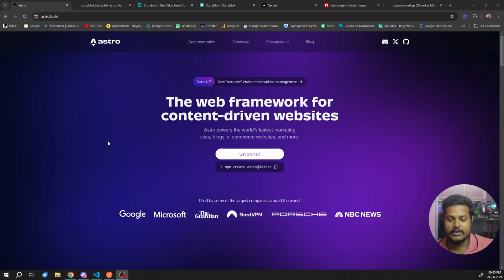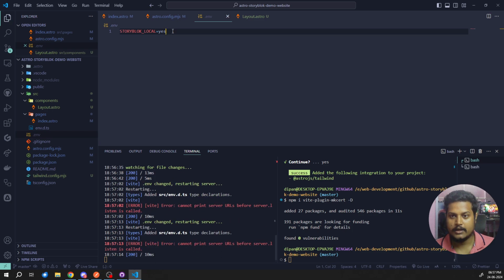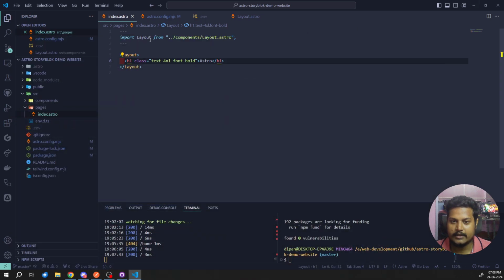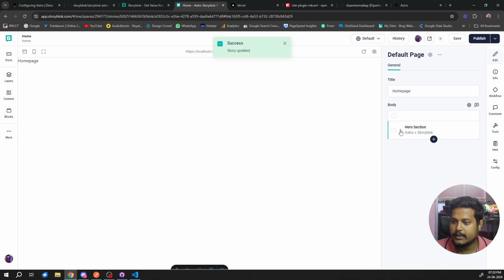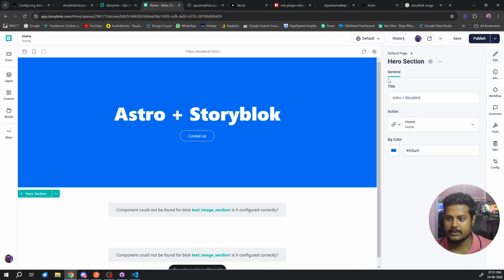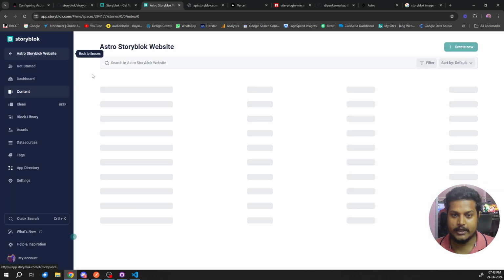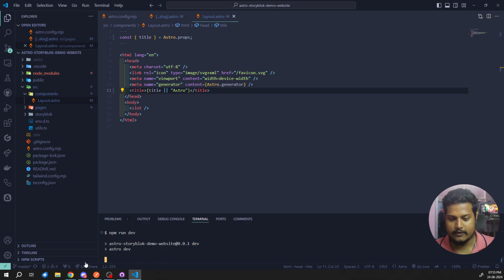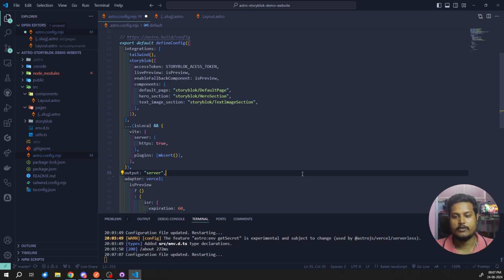Setting Up a Storyblok Astro Project from Scratch to Deployment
Welcome to my comprehensive tutorial on building and deploying a Storyblok Astro project from scratch! In this video, I'll guide you through the entire process, from the initial setup to deploying both production and staging sites.

- Designing components with Storyblok
- Setting up your Astro project
- Real-time development walkthroughs
- Best practices for staging and production deployments
- Practical insights and tips for efficient development

Whether you're new to Storyblok or an experienced developer looking for real-time development insights, this video is packed with valuable information.

Have questions or suggestions? Drop them in the comments below!